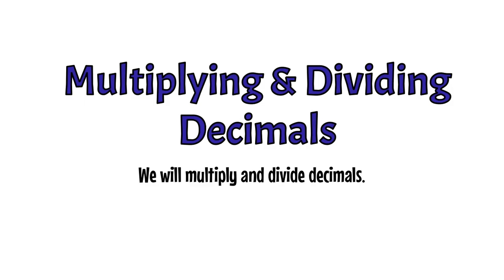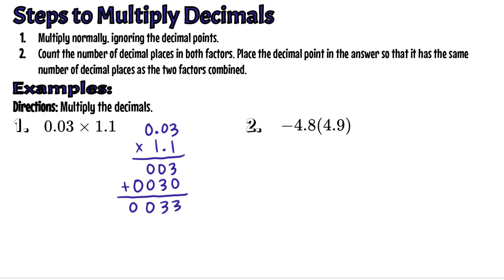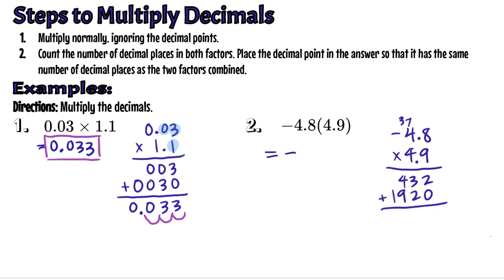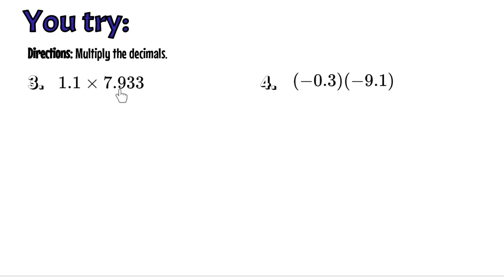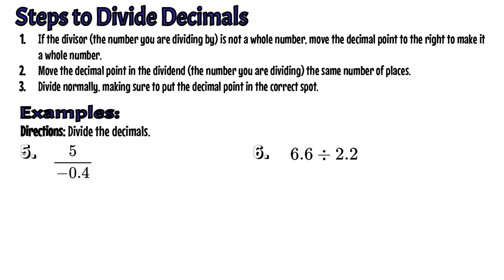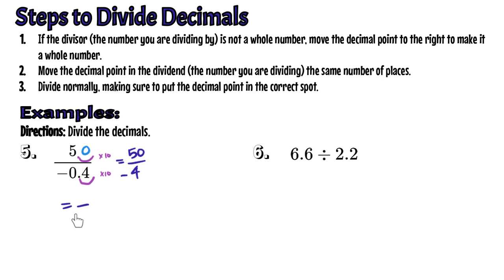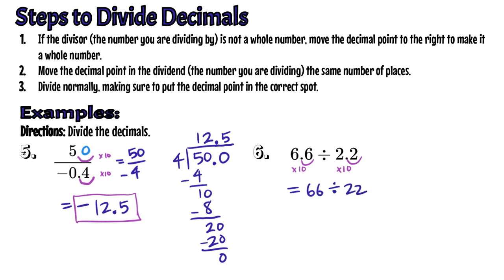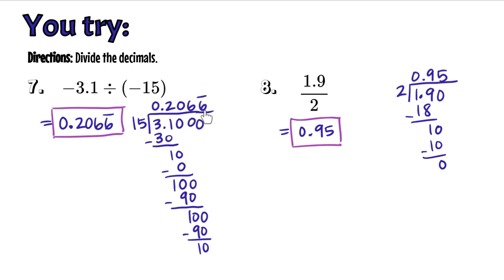Multiplying & Dividing Decimals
In this video, learn to multiply and divide decimals.